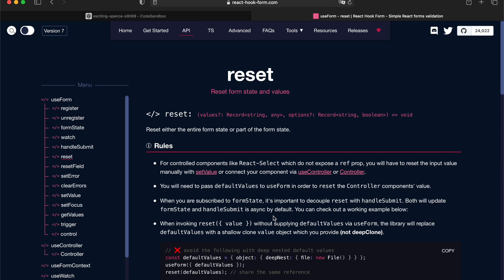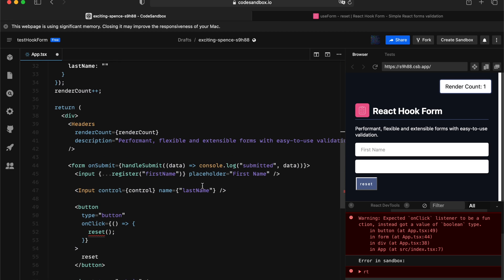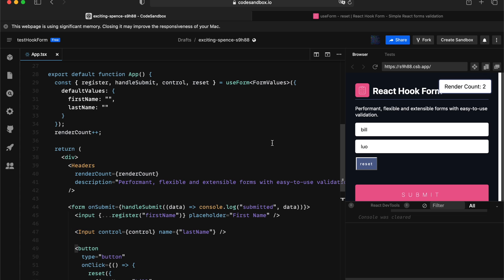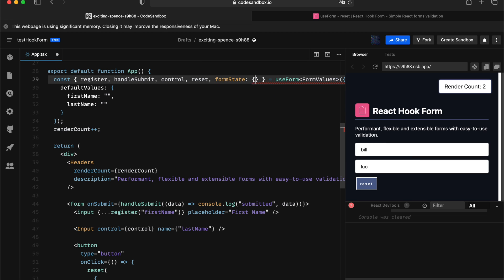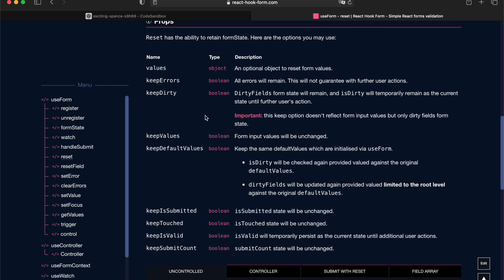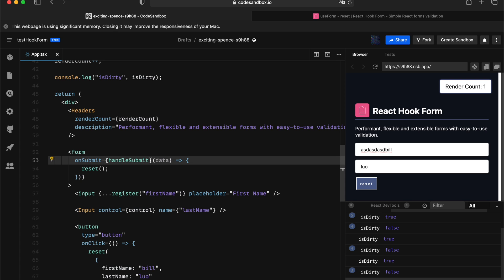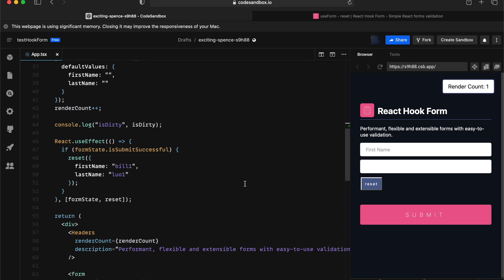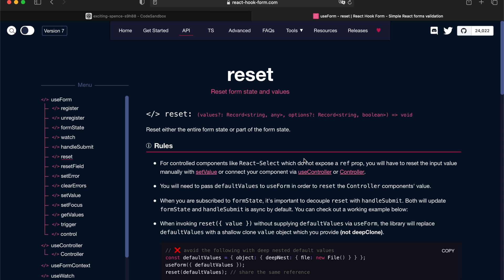React Hook Form - useForm: reset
This session cover reset API inside react hook form.